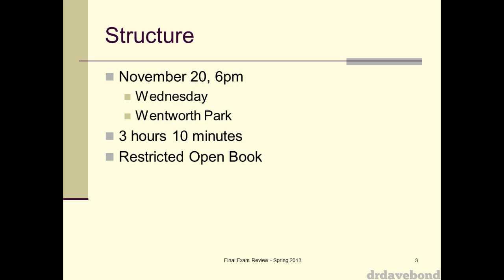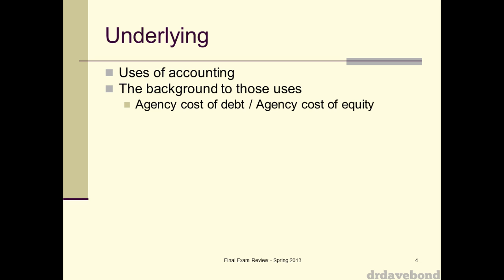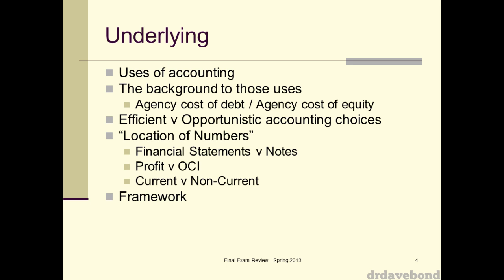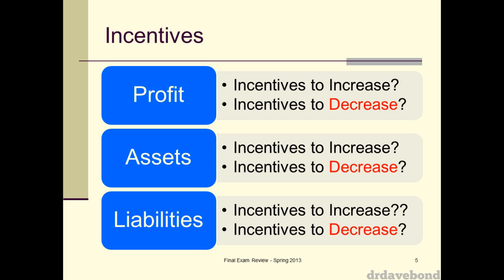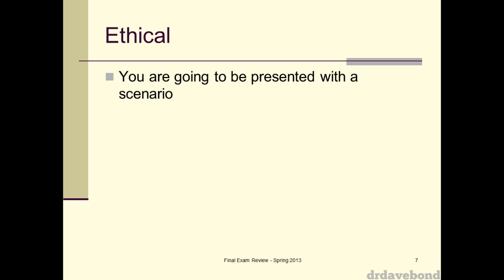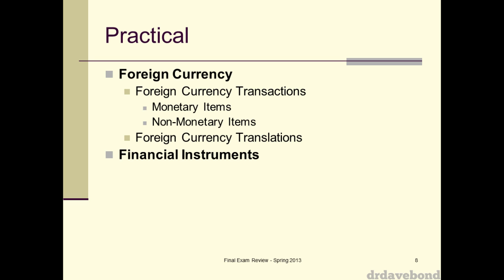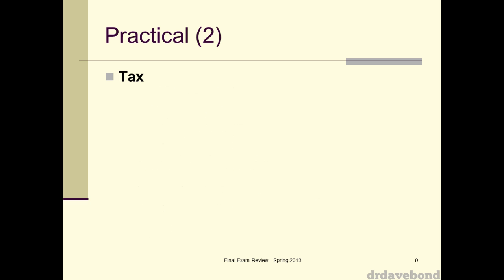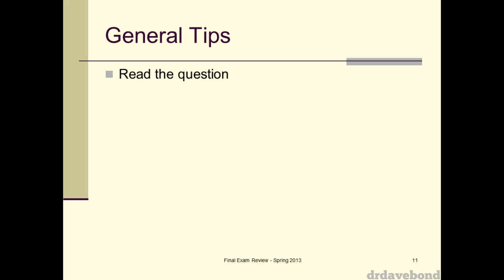Final Exam Review - Spring 2013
An overview of the final exam which will be held on the 20th of November 2013. Recorded on the 11th of November 2013.